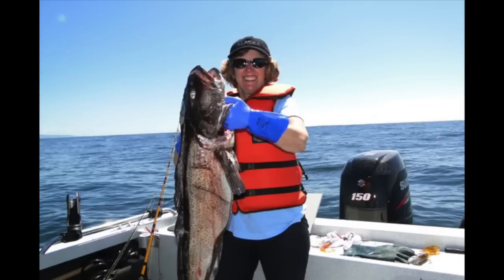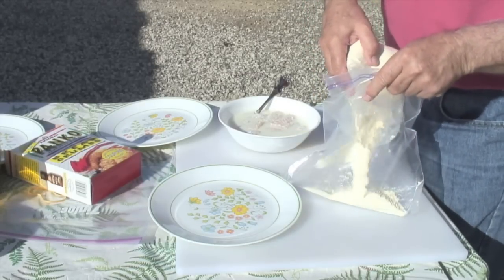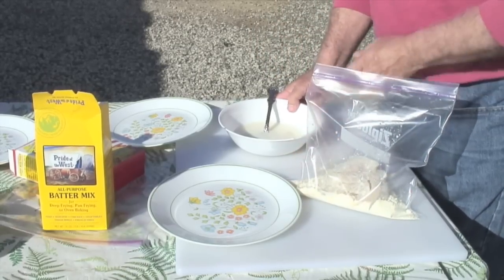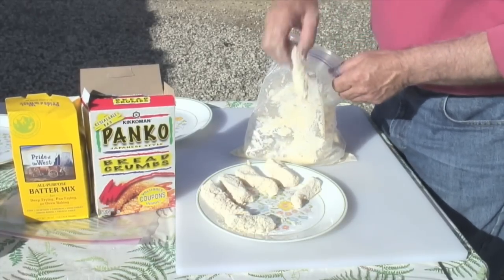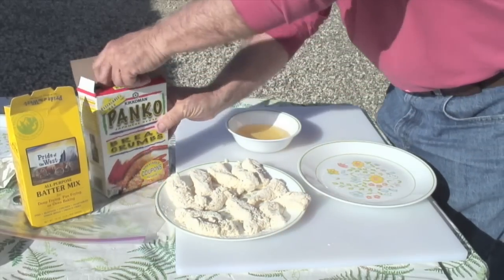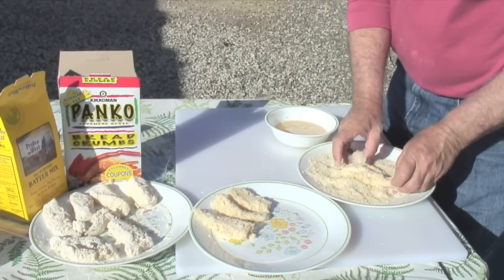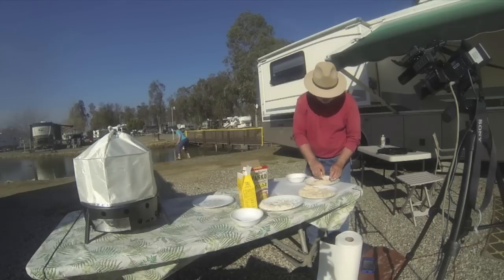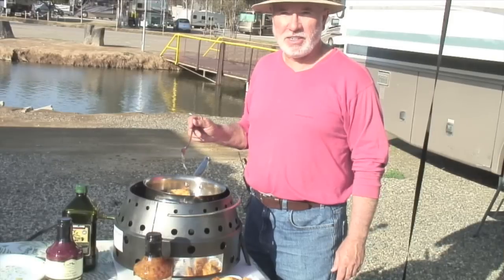Best Way To Cook Fish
Best way to Pan Fry Fish